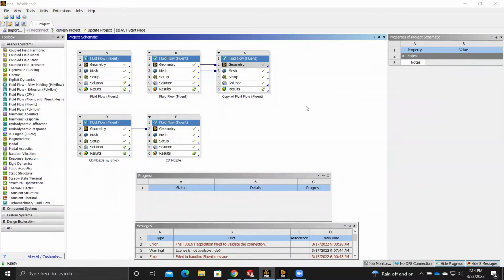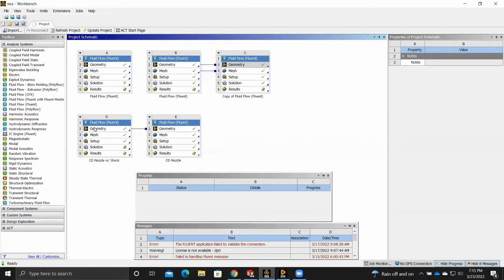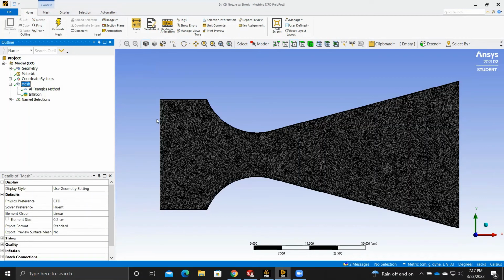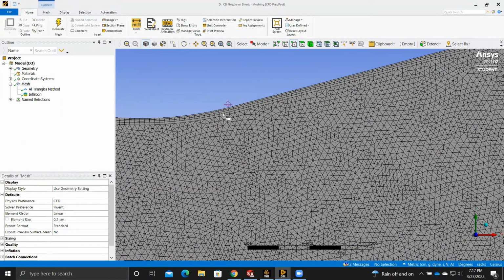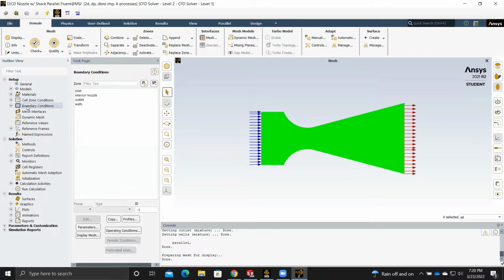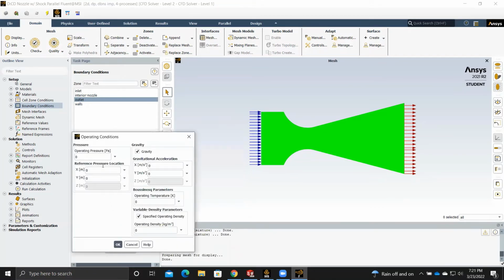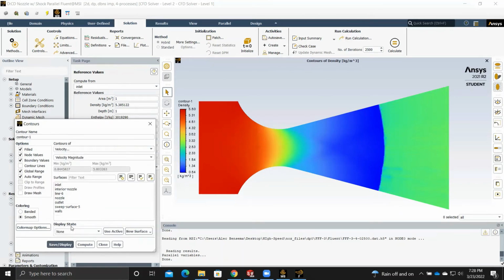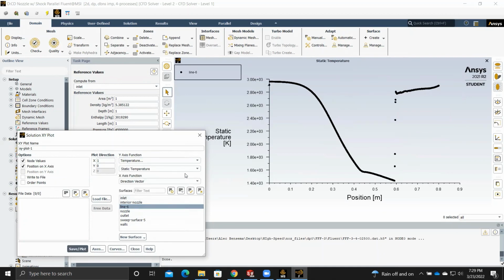Ansys Fluent CD Nozzle Shockwave Simulation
EAS 4134  Project 1 normal shock in nozzle